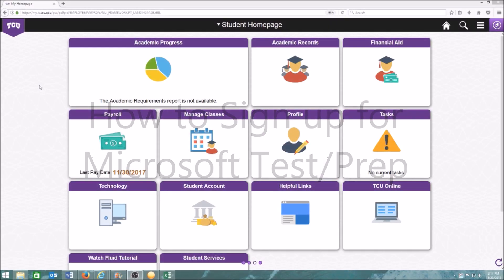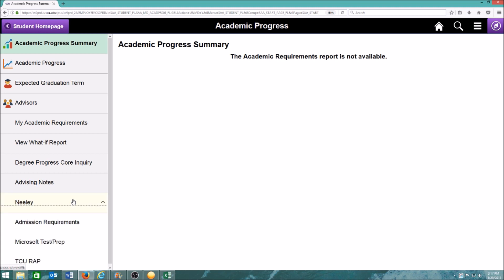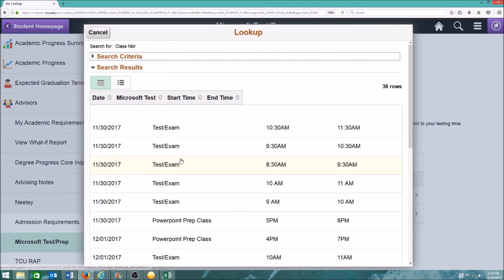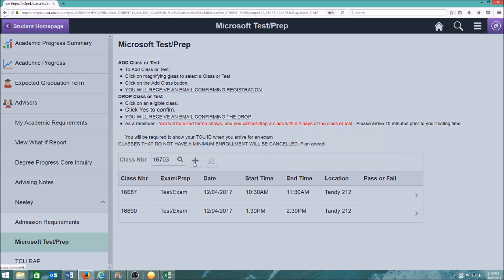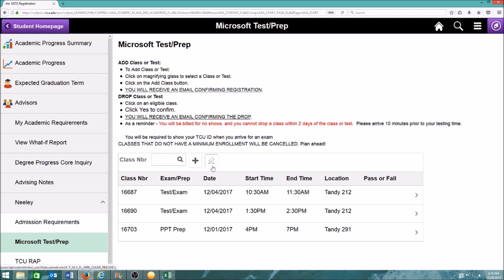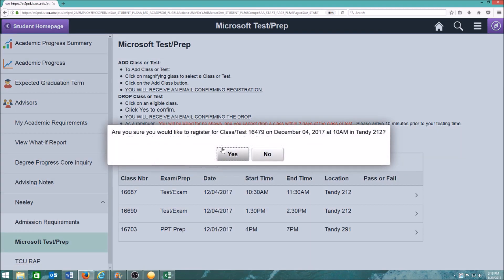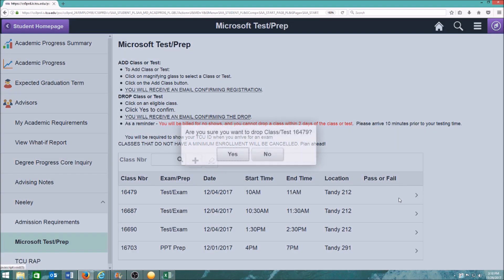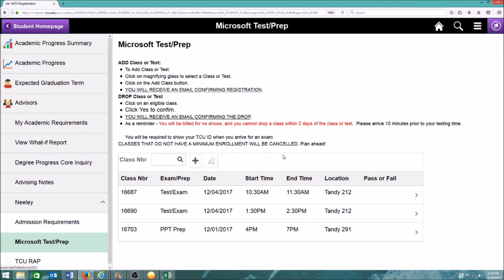How to Sign up for Microsoft Test and Prep